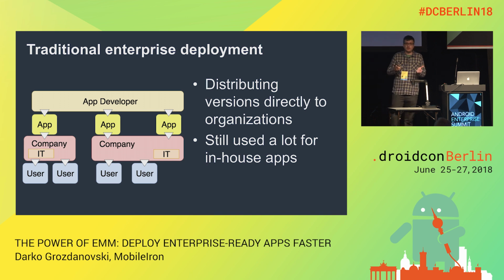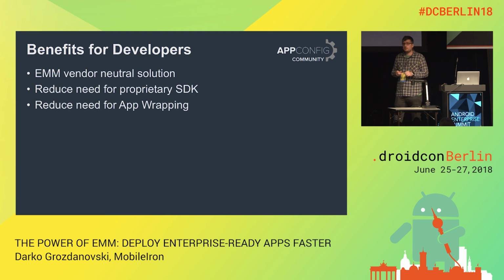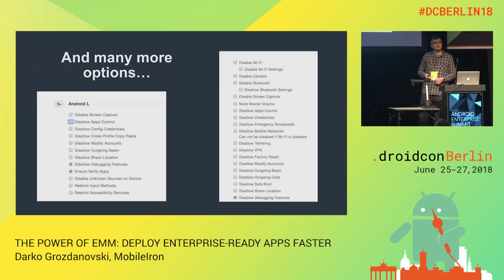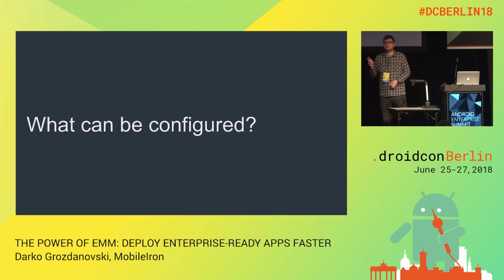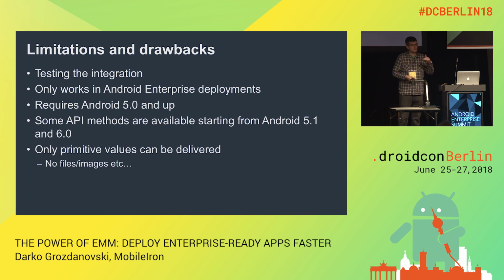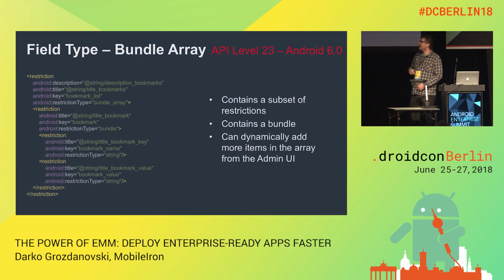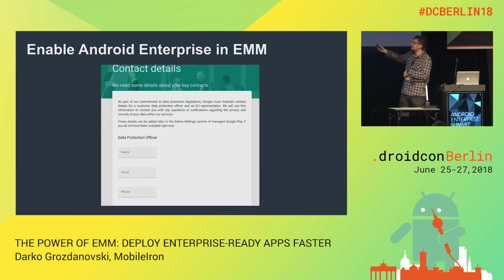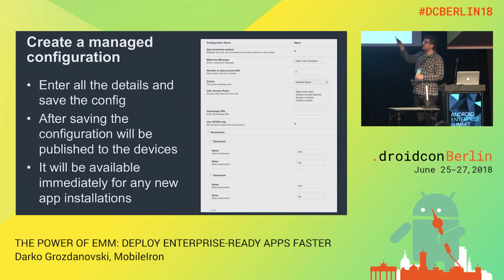THE POWER OF EMM: DEPLOY ENTERPRISE-READY APPS FASTER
Speakers: Darko Grozdanovski

Your hard work pays off when businesses use your apps. Android Enterprise has native capabilities to enable a more consistent simple way to configure and secure mobile apps. In this session, go through the process of deploying an Android Enterprise app to a device from start to finish. Learn how to push a private app through Google Play to an Enterprise Mobility Management (EMM) managed device and create managed configurations with ease. Streamline your development process and make your release cycles quicker, easier and simpler.